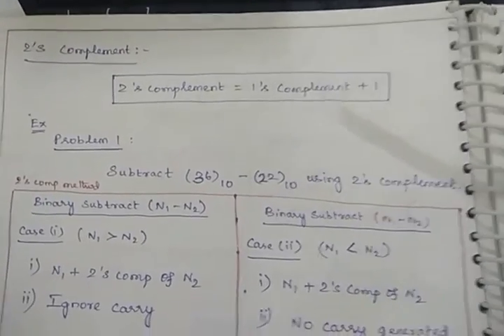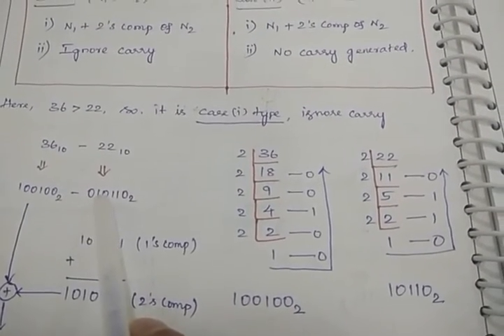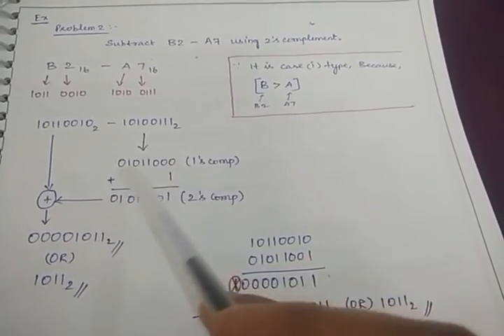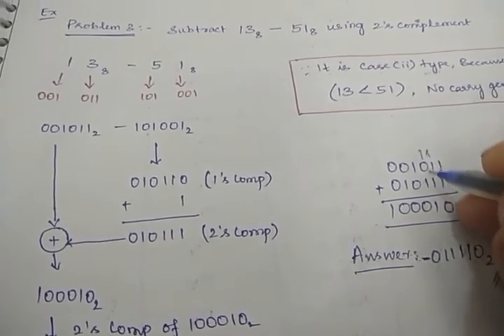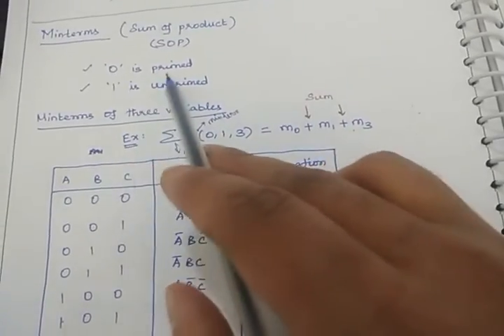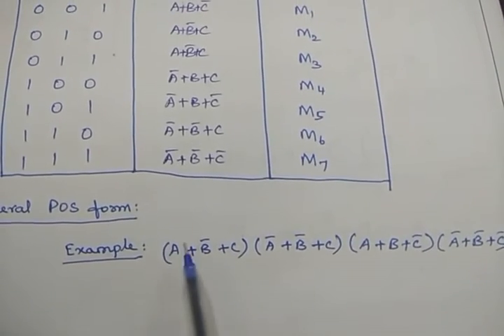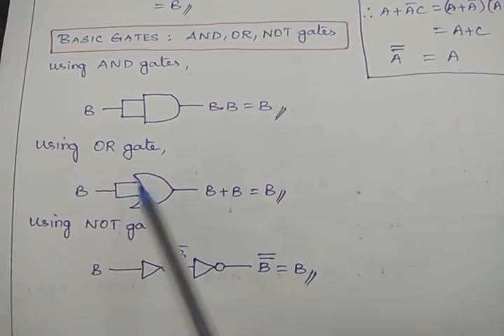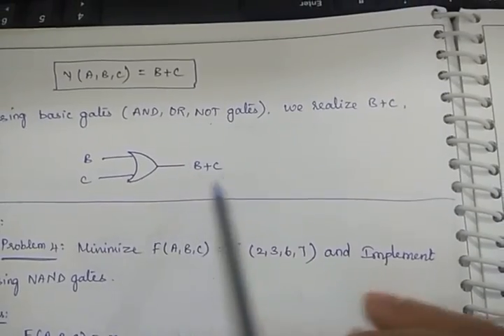2s comp, min, max terms, related problems